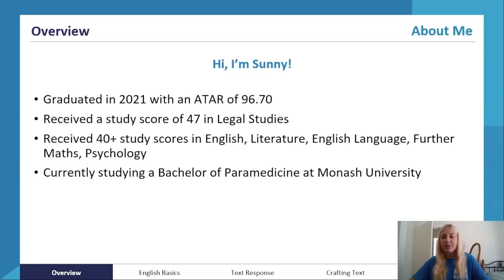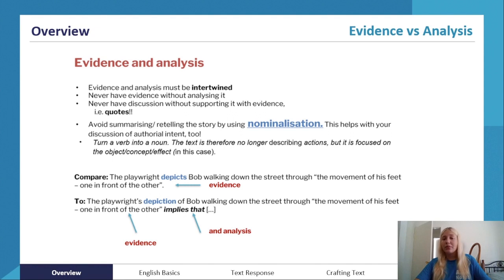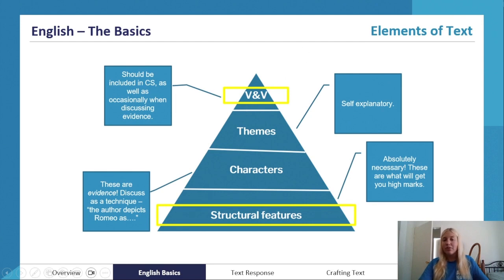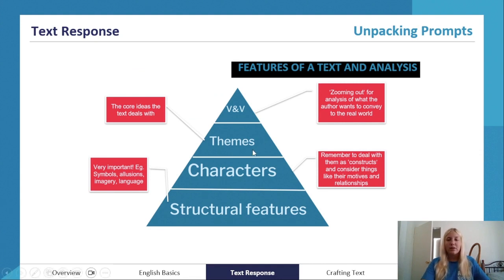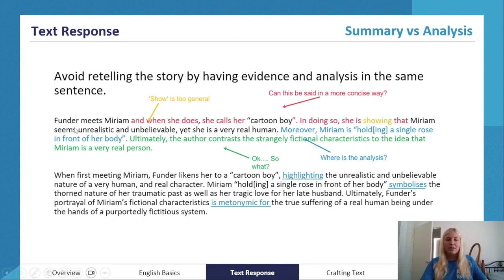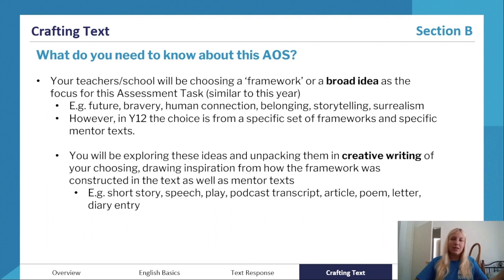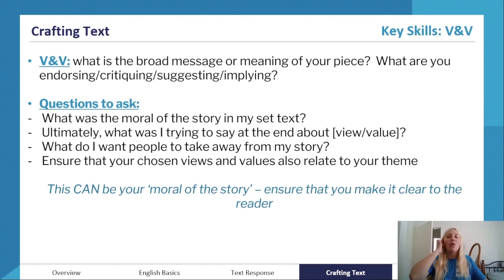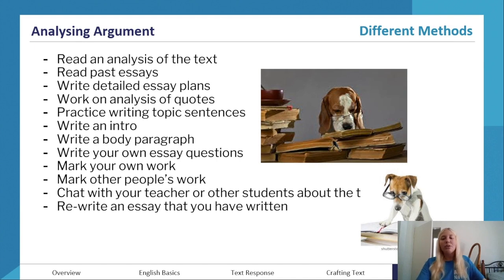VCE English 3&4 Unit 3 Headstart Lecture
All the content you need to revise to get a headstart on VCE English 3&4, delivered by an expert presenter.